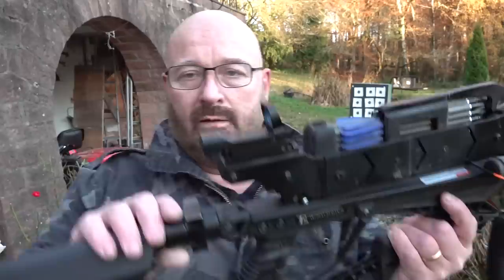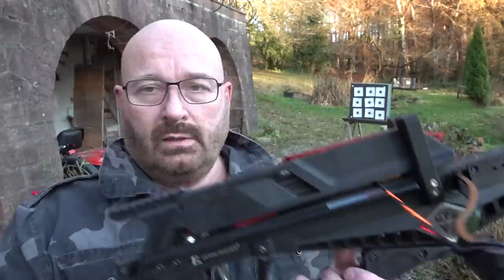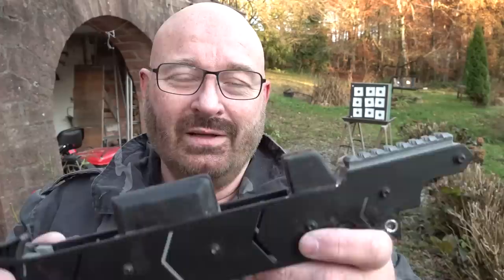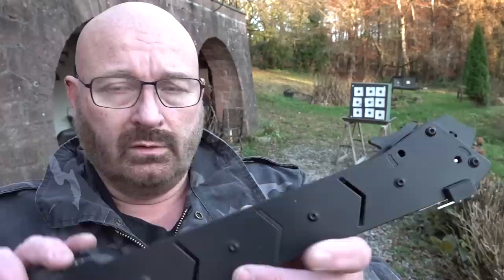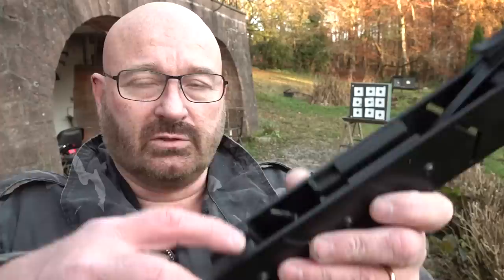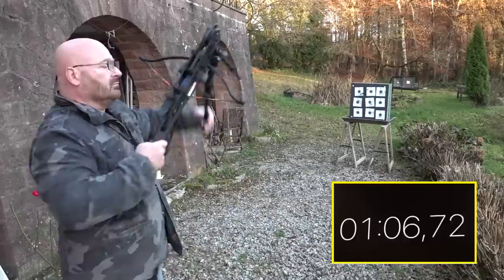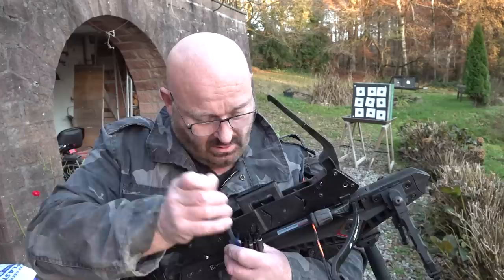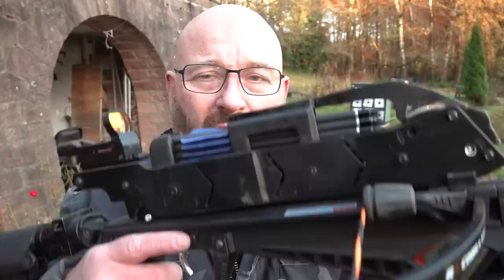Pure Crossbow Firepower - High Cap Bolt Mag!